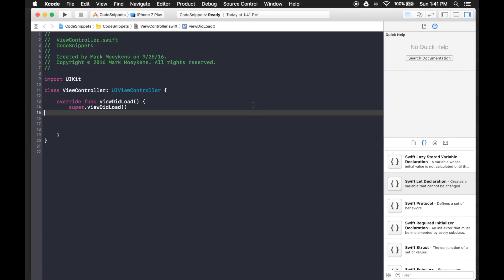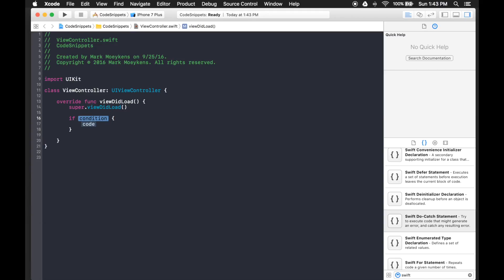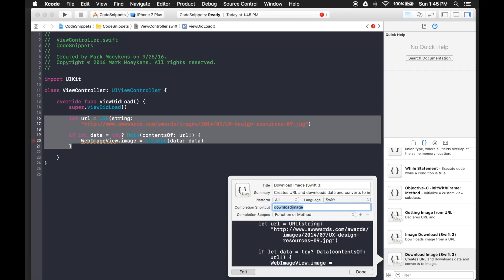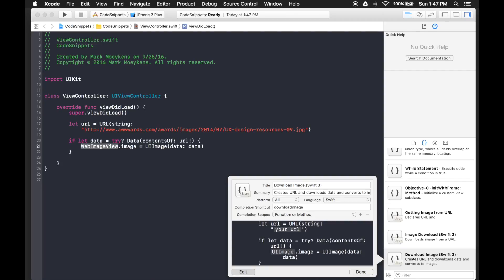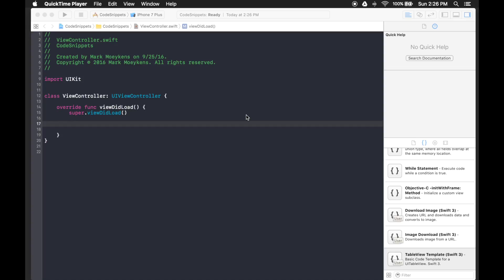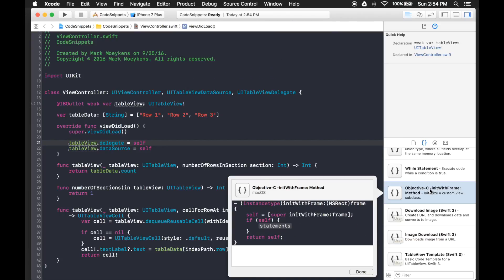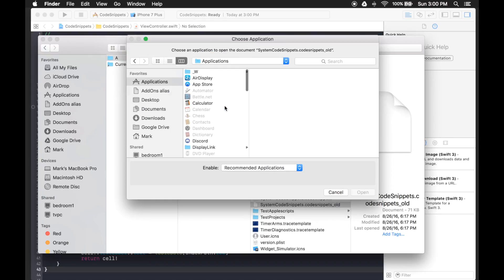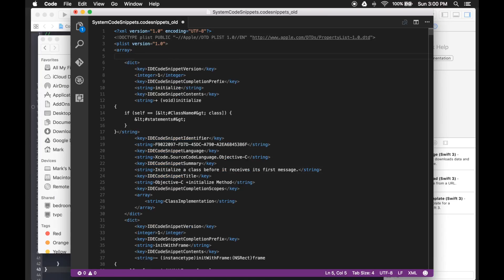Create Xcode Code Snippets (iOS, Xcode 8)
Learn about Code Custom Code Snippets in Xcode. How to find and use code snippets. How to create your own. How to delete them. How to modify Xcode's default list of code snippets in the code snippet library.